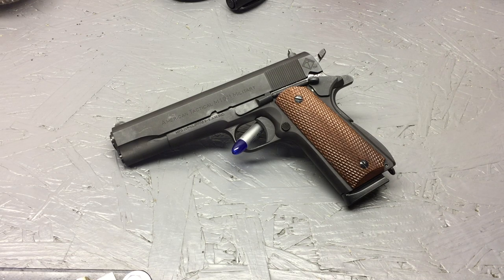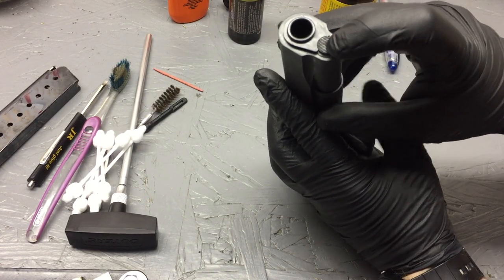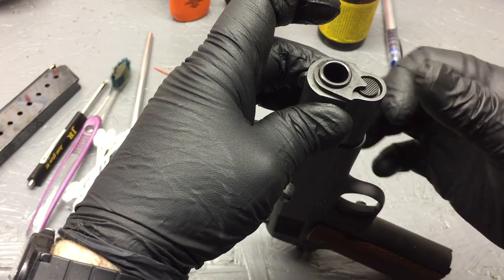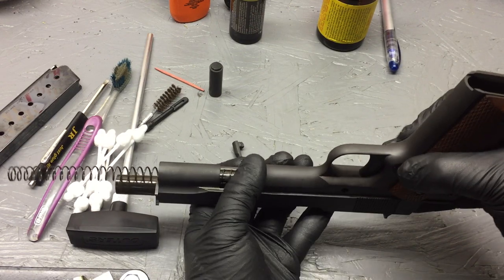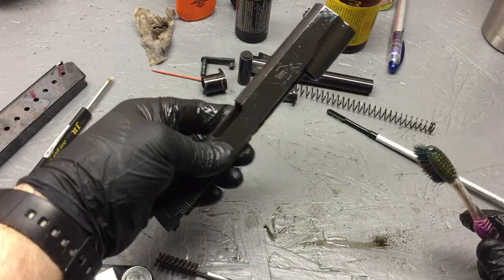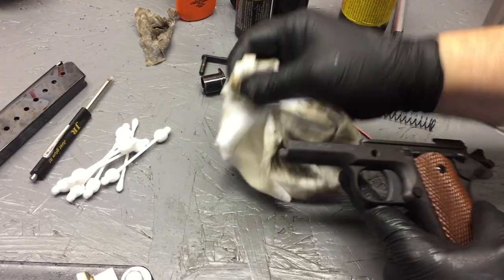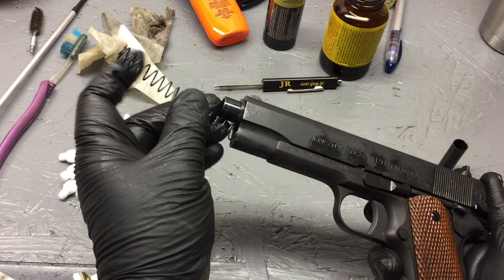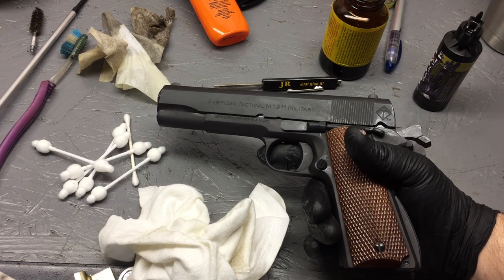1911 : Field strip, Cleaning, and Lubrication (Quick and easy method).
This video demonstrates a quick and easy method  to field stripping, cleaning, and lubrication of the 1911. This is not a long term storage method or a complete disassembly.

Note: I failed to mention that this firearm will not be immediately fired. If It were to be fired after cleaning, I would have ran a few dry patches down the barrel before use.